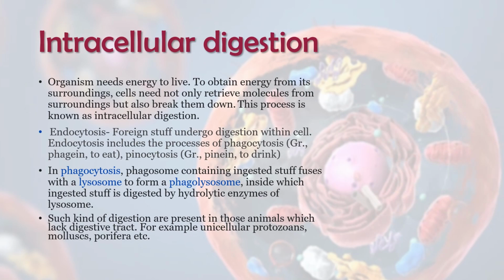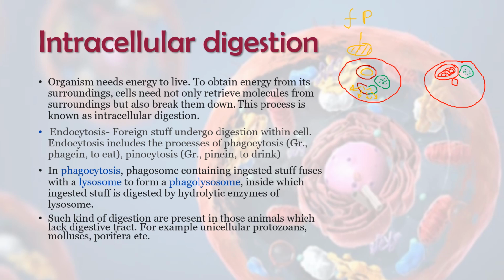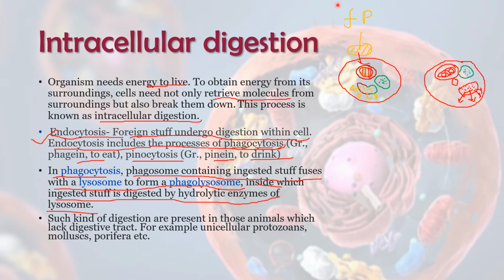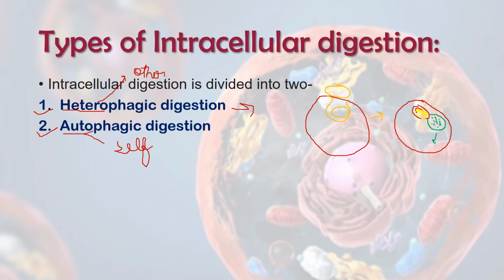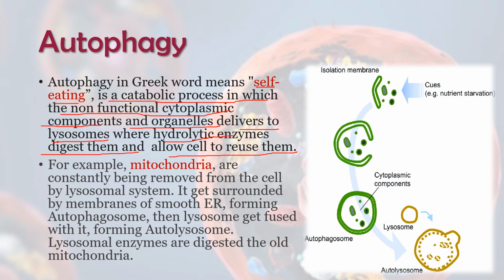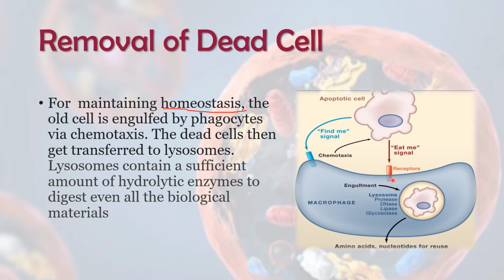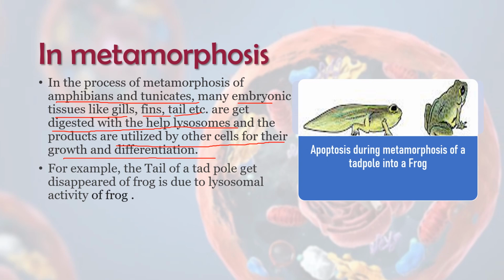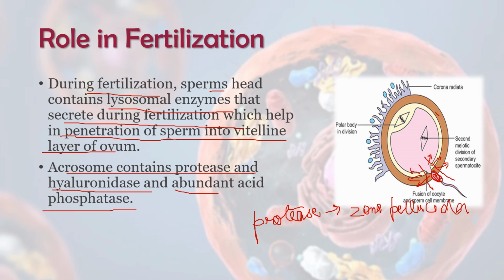What is the structure and function of lysosomes | Functions of Lysosomes | Intracellular digestion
This video is all about the cell organelle Lysosomes which contain the functions of lysosomes. How lysosomes performs in various biological processes.
These following queries are answered here-
What are the 5 functions of lysosomes?
What are the 3 functions of lysosomes?
What is the function of lysosomes in cell?
What is the function of lysosomes in cell for class 11?
How are lysosomes formed what is their function?
What is the function of lysosomes in phagocytosis?
What is the role of lysosome in the disintegration of tails in tadpoles?
Which organelle is responsible for metamorphosis?
What are lysosomes?
Which organelle is responsible for the metamorphosis of animals like amphibians?
When tadpole transform into frog the tail is digested by?
Do sperm cells have lysosomes?
How are lysosomes involved in apoptosis?
How are lysosomes formed?
What is the shape of the lysosome?
What is the main function of lysosome?
How are mature lysosomes formed?
Which organelle is involved in the formation of lysosomes?
What is the size and shape of lysosomes?
Is nucleus involved in formation of lysosomes?
Is Golgi apparatus involved with the formation of lysosomes?
Which enzyme is present in lysosome?
Why lysosomes are called suicidal bag?
What is a lysosome filled with?
Why do lysosomes burst?